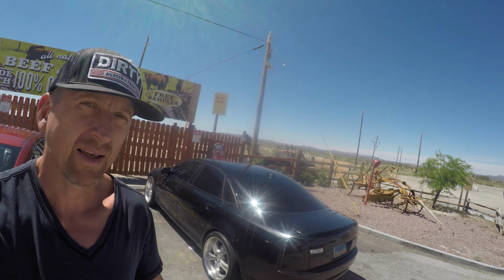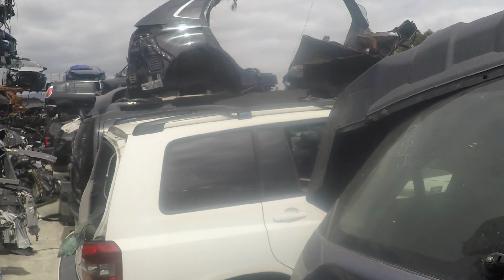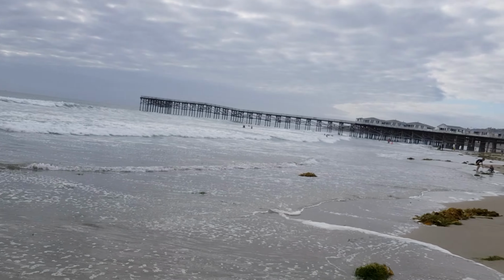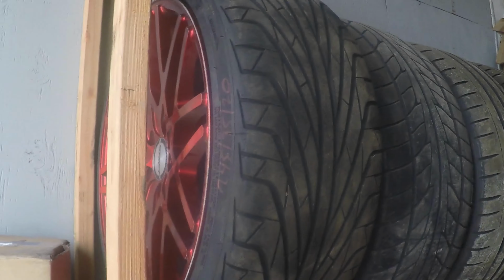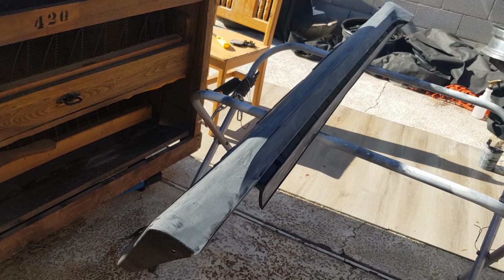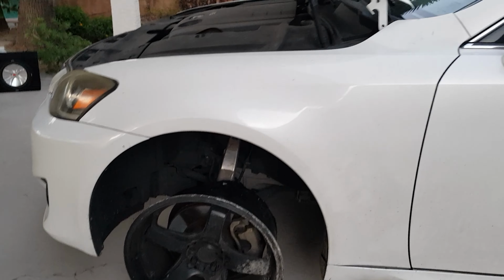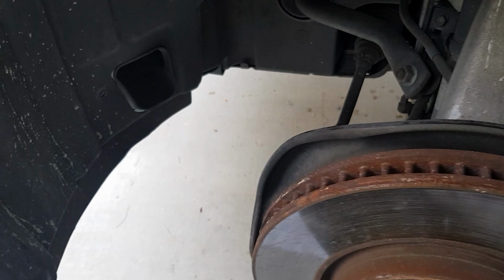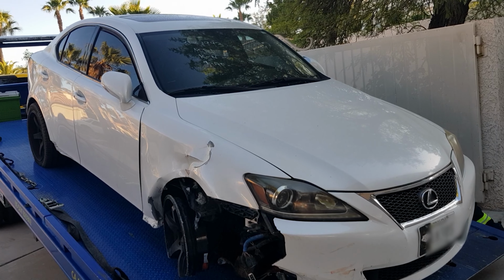HOW TO FLIP CARS FULL PROCESS LEXUS I250 REBUILD.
In this video i show the process that i go through to flip a car. From long drives out of state for parts, junkyard runs, customizations and paint.. In the end if things are done correct there are large profits to be had from this.
See more car videos, blogs, custom mods and more on the channel, If you love cars show your support!!! Big ups, Big builds are coming!!!

 and help get this out to the bimmer community worldwide...

FOLLOW THE CHANNEL PAGES with the latest builds, news events